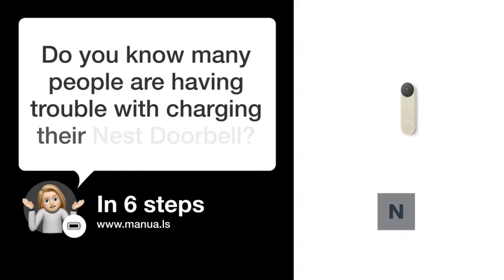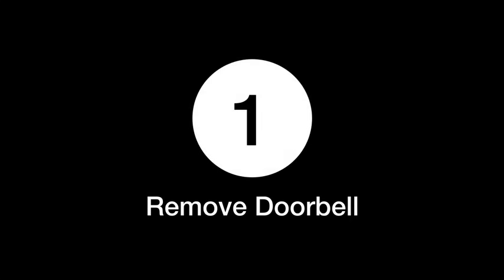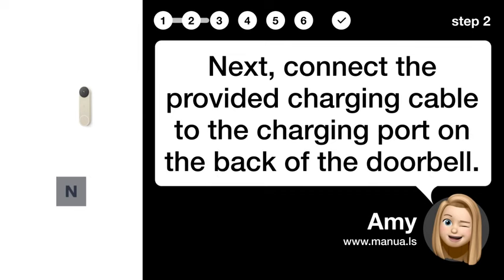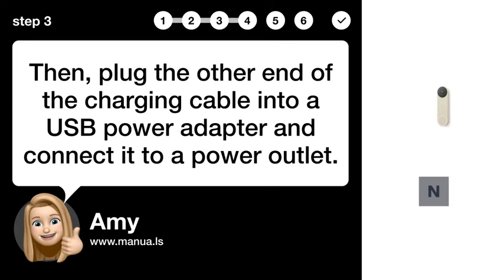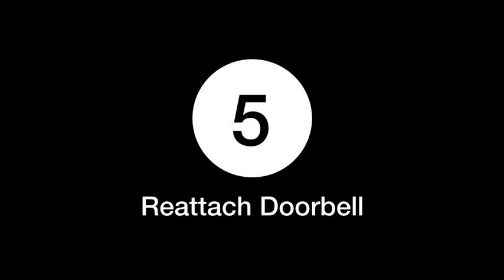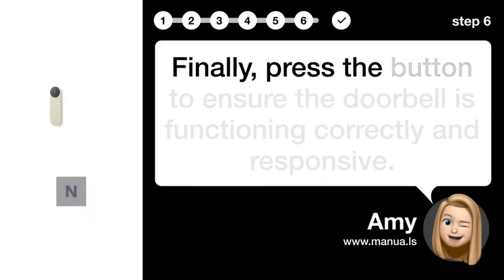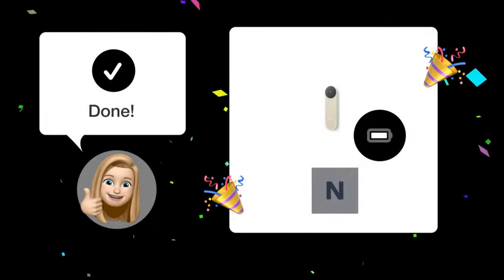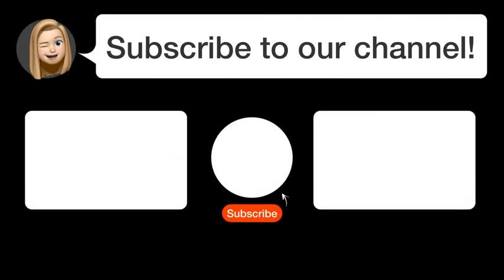How to Charge Your Nest Doorbell Battery - Easy Step-by-Step Guide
📺 Learn how to charge your Nest Doorbell battery with this easy step-by-step guide. Watch this video to ensure your doorbell is always ready to go!

📖 In 6 steps:
1. First, remove the doorbell from its mount using the release tool provided in the box.
2. Next, connect the provided charging cable to the charging port on the back of the doorbell.
3. Then, plug the other end of the charging cable into a USB power adapter and connect it to a power outlet.
4. Check the status light on the doorbell to ensure it is charging. It may take a few hours to fully charge.
5. Once fully charged, disconnect the charging cable and snap the doorbell back onto its mounting bracket.
6. Finally, press the button to ensure the doorbell is functioning correctly and responsive.

📚💬 Manual and other questions:
On our site, you can find the complete manual for the Nest Doorbell. There, you can also ask your question to other Nest Doorbell users.